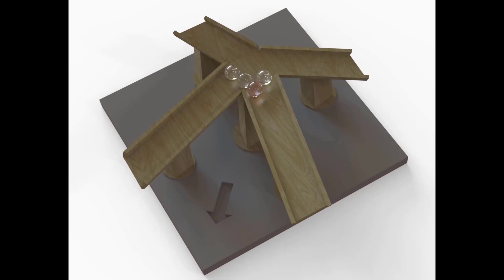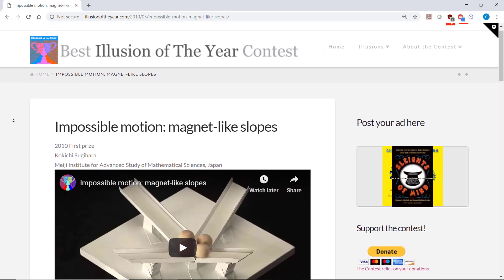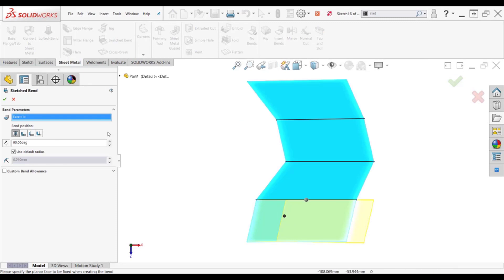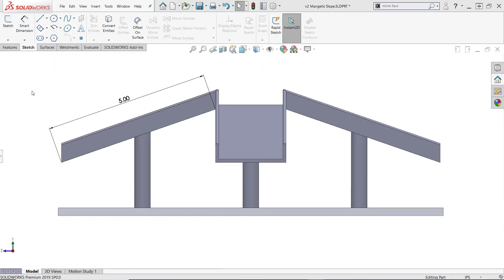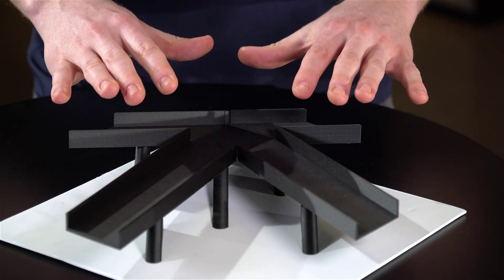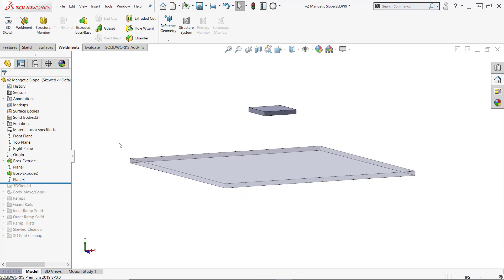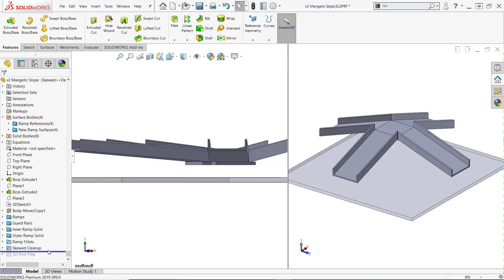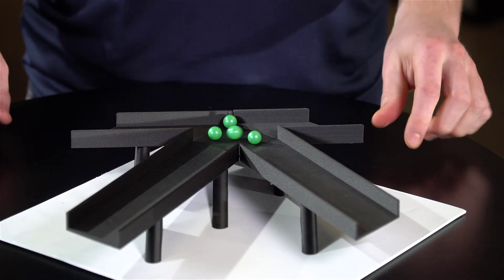Impossible Motion with SOLIDWORKS